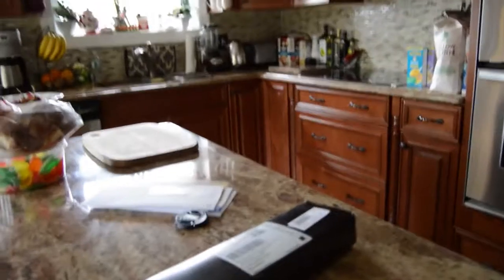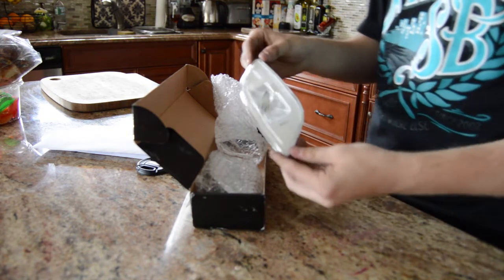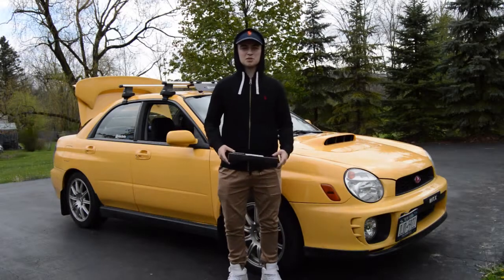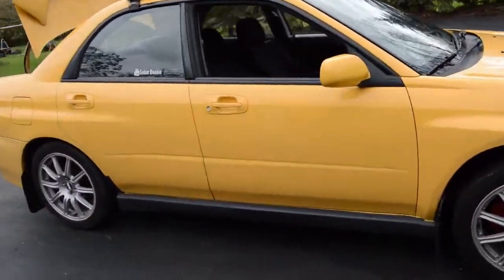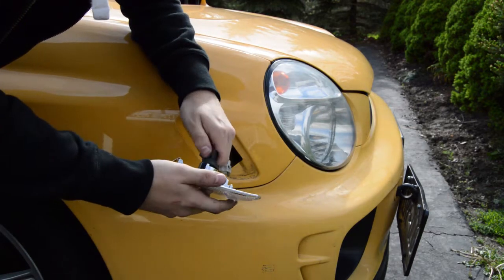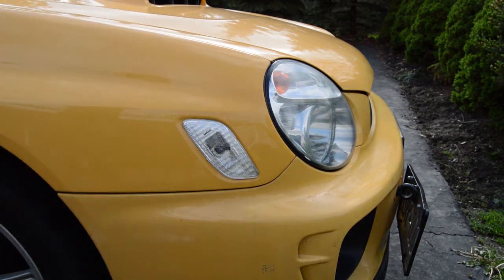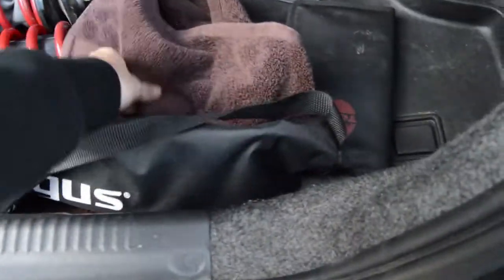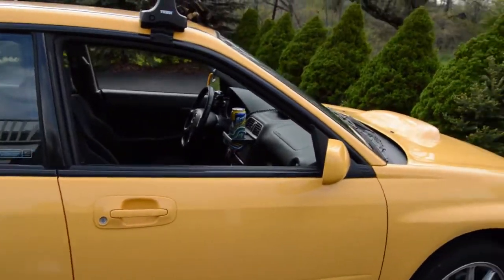Very Mini Vlog + Clear Side Marker Install!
(INTRO) - SunnYz- Victory

(OUTRO) - Draconex - ECHO